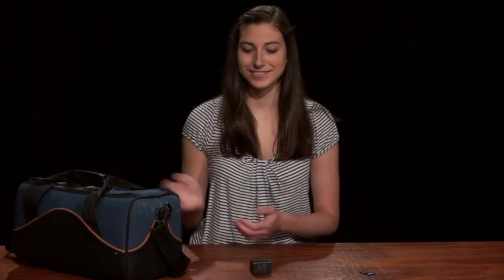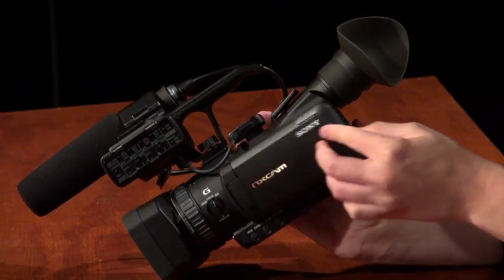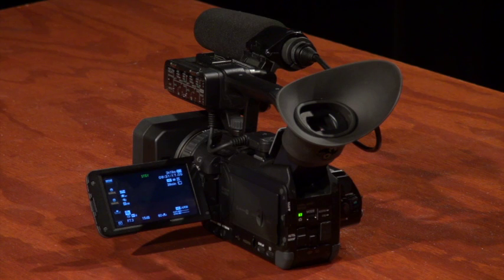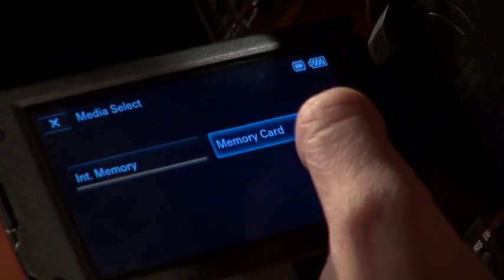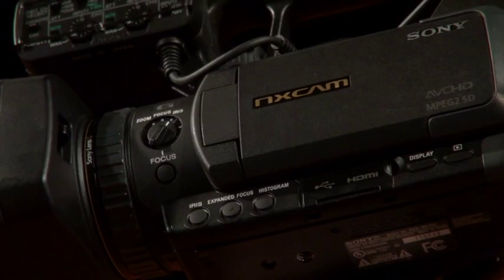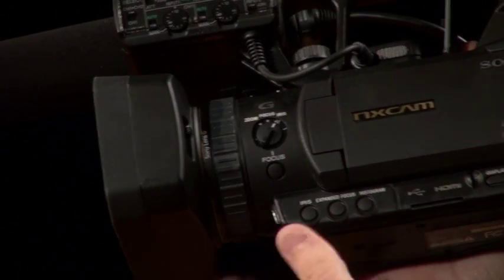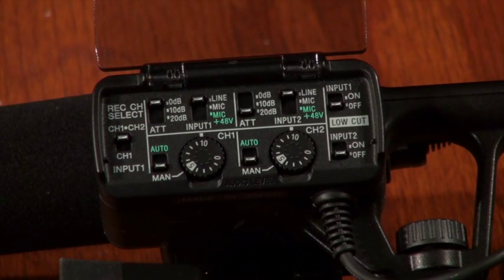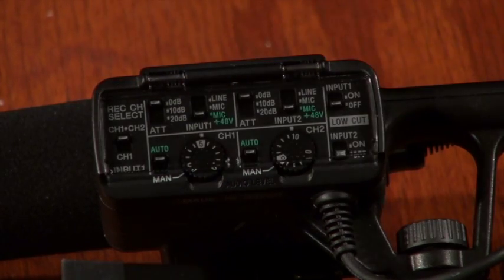Sony HXR-NX70U HD Camera Tutorial -The Gear Room (ETV)